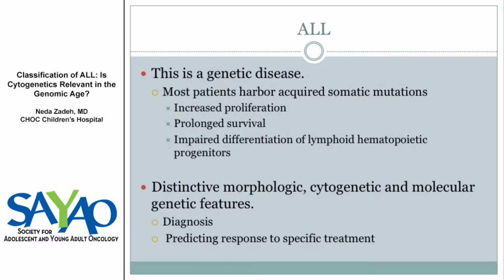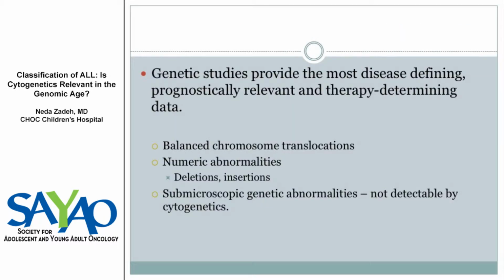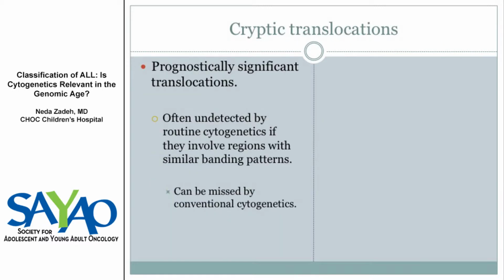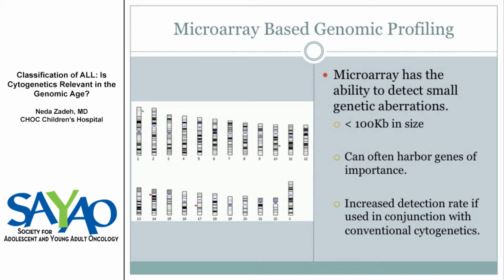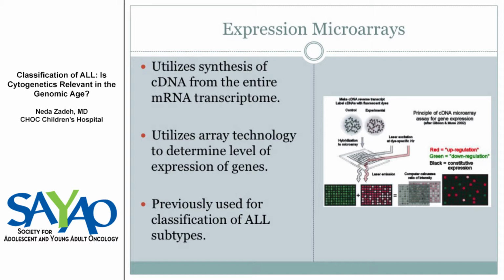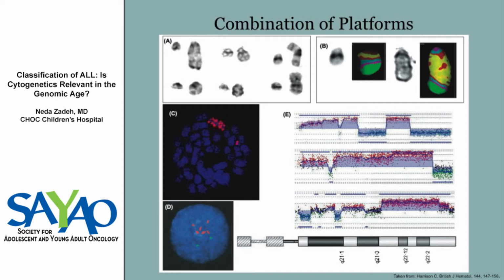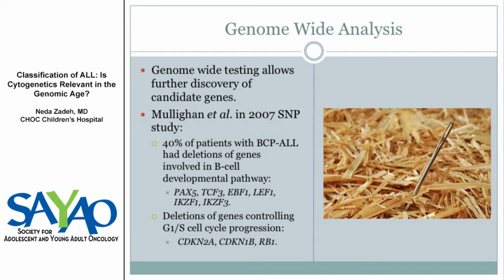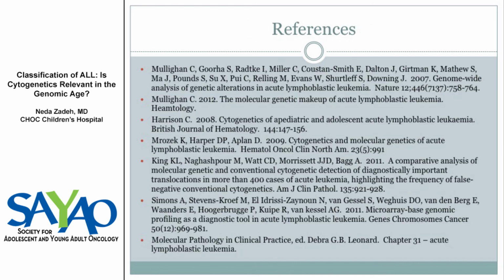Classification of ALL: Is Cytogenetics Relevant in the Genomic Age? - Neda Zadeh, MD